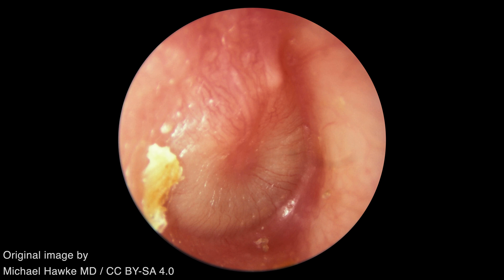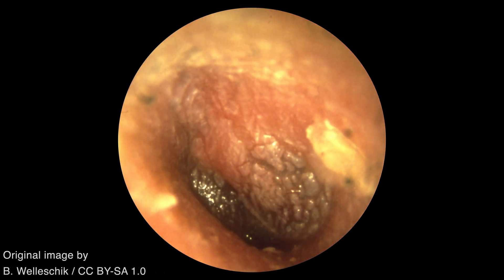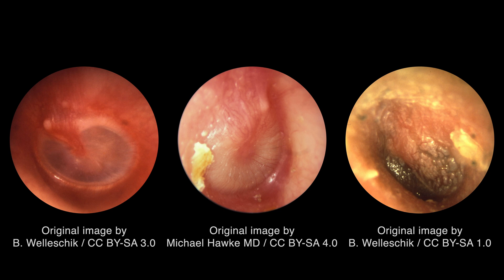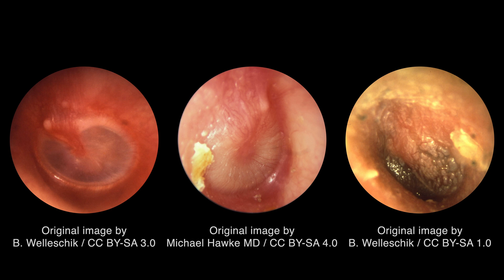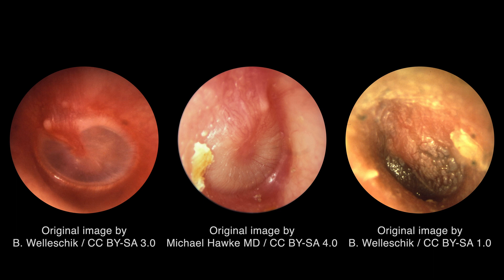Acute Otitis Media: Otoscopy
Inflammation of the tympanic membrane can result in a variety of appearances with a range of different colors; alterations in translucency, position, and mobility; and other features such as air bullae, fluid levels, and perforations. Otoscopy typically reveals a bulging, erythemic or cloudy, and immobile tympanic membrane. It is important to remember that tympanic membrane injection (i.e., erythema) can occur due to a variety of causes (e.g., high fever, crying, irritation) and by itself is not diagnostic of an infection. However, intense redness or a clear difference in redness between the two ears is supportive of the diagnosis. Opacity also lacks specificity as it can also be seen in otitis media with effusion. Now, if the tympanic membrane has ruptured, there may be purulence in the ear canal. If pus or cerumen is blocking the view of the tympanic membrane then it should be removed, but NOT via rinsing with a syringe. In addition to above findings, immobility as demonstrated via pneumatic otoscopy can provide evidence of a middle ear effusion. This can be particularly helpful in cases where the tympanic membrane is in a neutral position and yet appears to be inflamed.